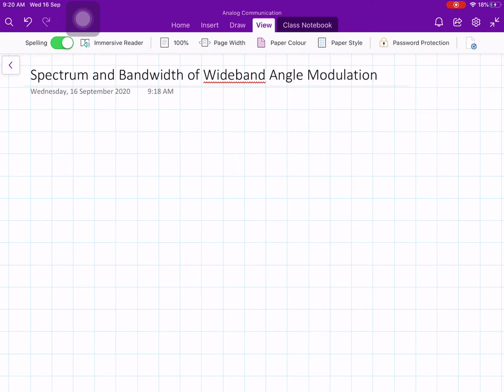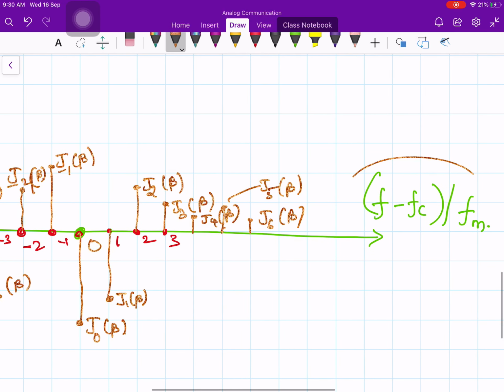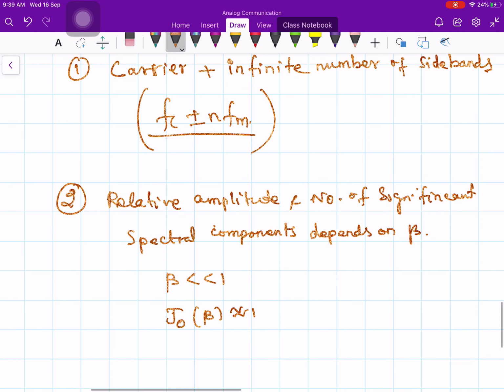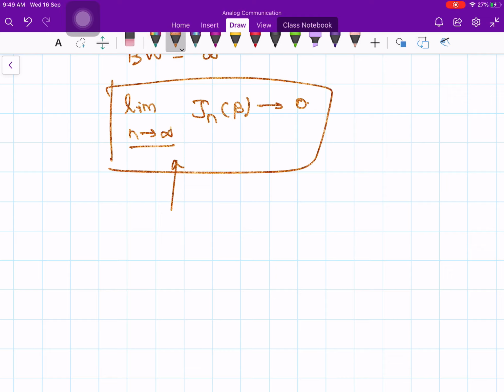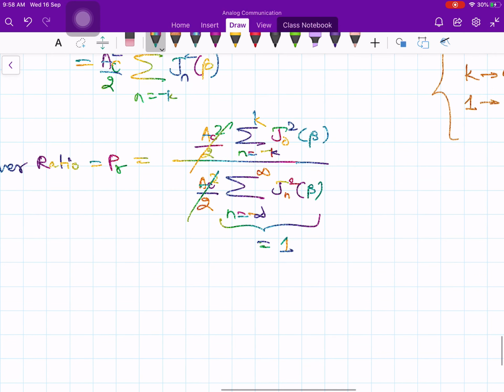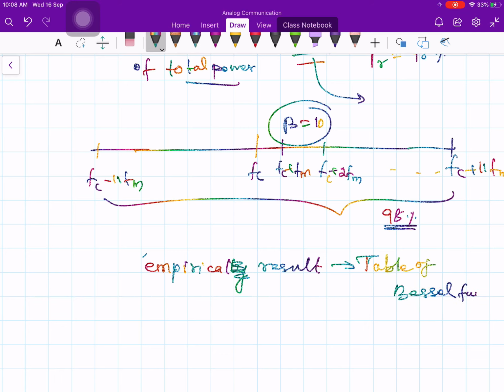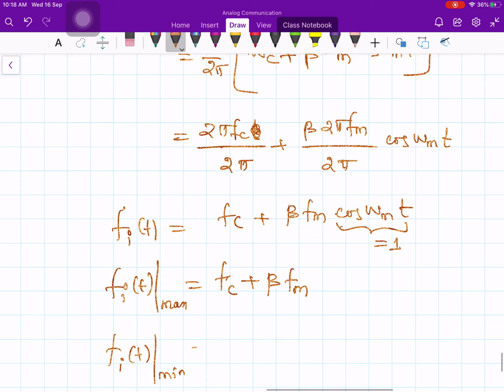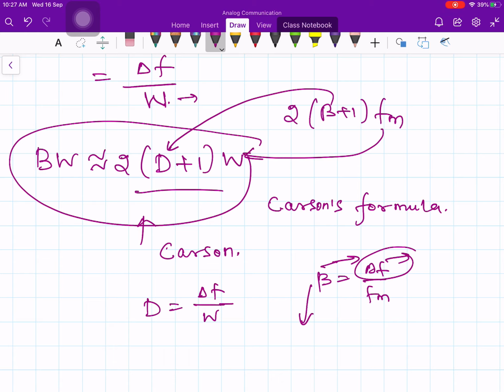18 Spectrum and Bandwidth of Wideband Angle Modulation